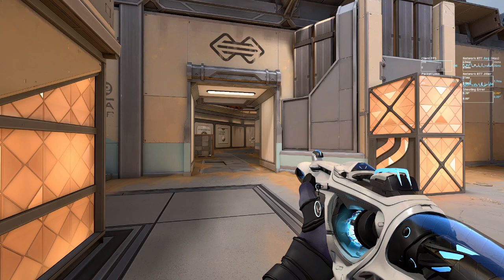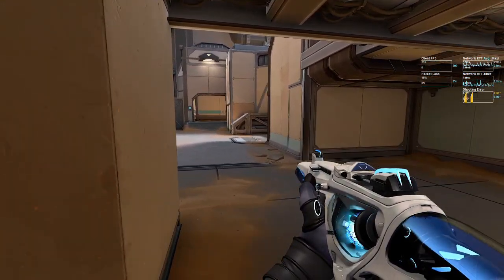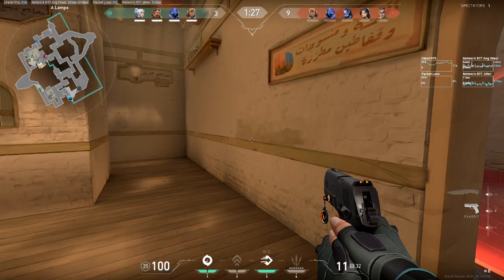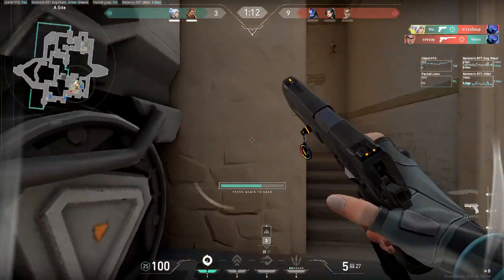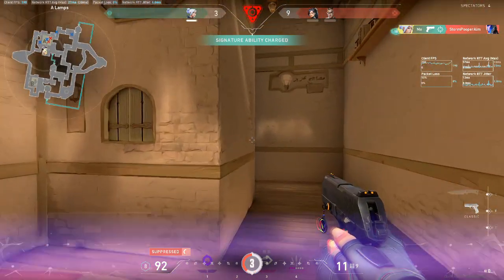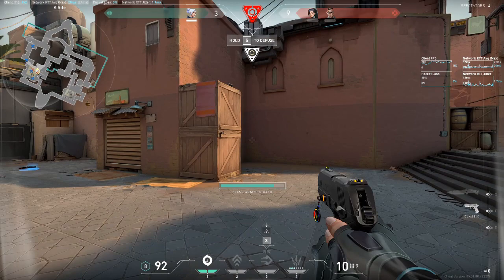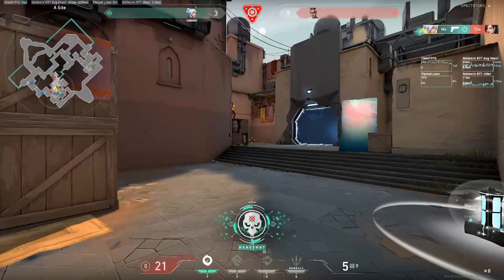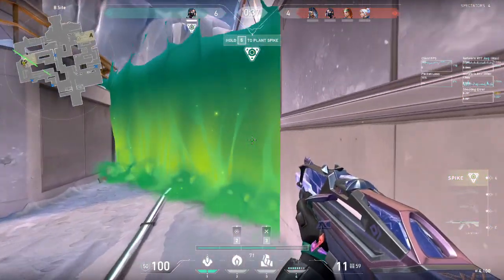VALO U - TAC 121: Shield and Sword (Breaking Sightlines)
Tactics 121 Course Description
Explains the concept of positioning to isolate dangerous angles by using cover and teammates to guard your flanks while you threaten ahead of you, ensuring that you can’t be attacked from multiple directions at the same time.

Special thanks to Tim of @ViteRamen for introducing this analogy to me.

Glossary
Shield and sword - Having cover so that you only need to fight one angle, isolating angles
Breaking sightlines - Recognizing areas enemies might peek from, and then positioning to make it impossible for anyone to see you from that location
U-Hall - Another common name for the “Lamps” room by Bind A site
Scale Up - Advancing, moving up, taking space
Lurk Angle - An angle that usually won't be checked since it's a greater than 90 degree turn and not on the usually taken path
Trade kill - Fighting an enemy who is preoccupied with another fight
Postplant - The phase where attackers defend the spike. Can also be used to describe playing that phase intelligently by waiting for defenders to attempt to defuse, which gives away their location and often leaves them without cover

Course Outline
00:00 Intro
00:09 Sword
00:27 Shield
00:59 Breaking Sightlines
01:17 In-Depth Shield and Sword Example
04:41 Summary
04:59 Outro